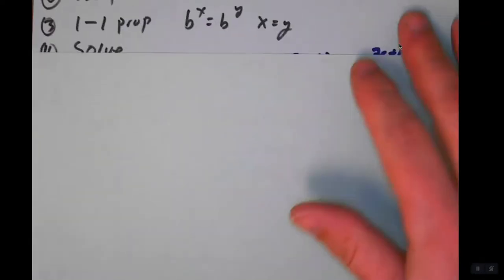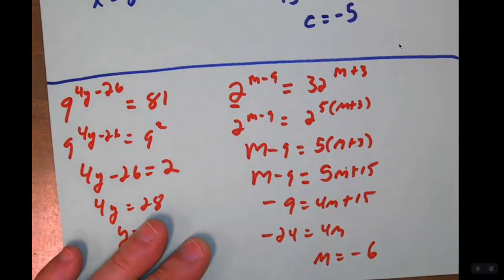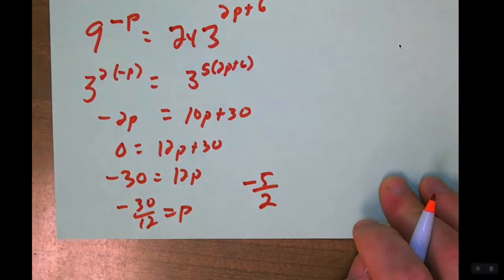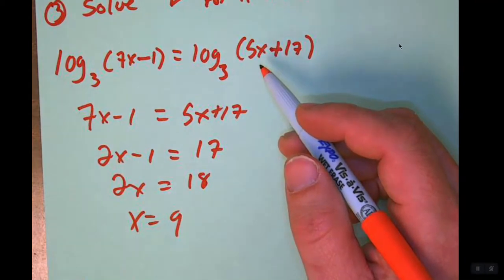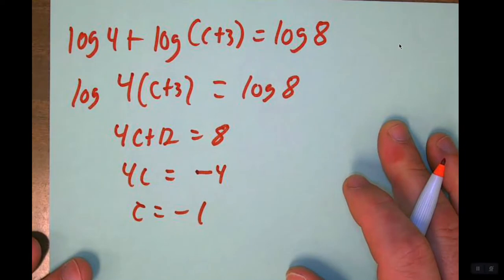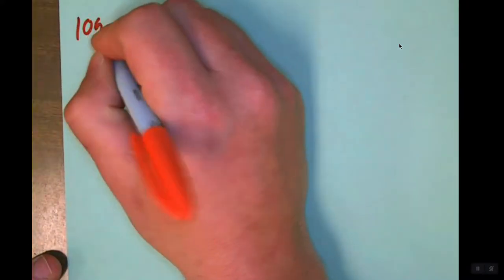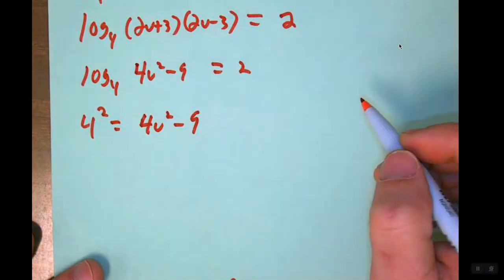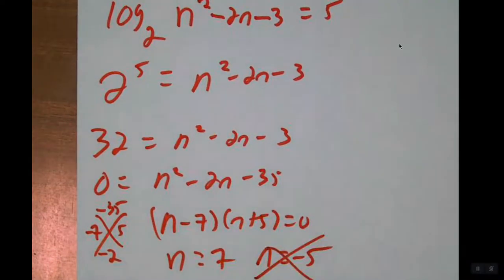solving exponential & log equations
solve expon and logs